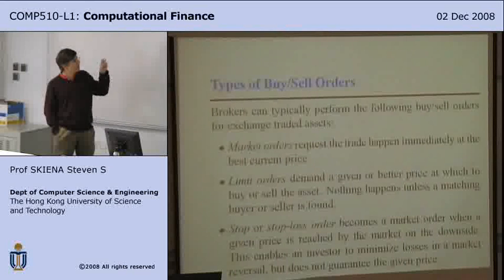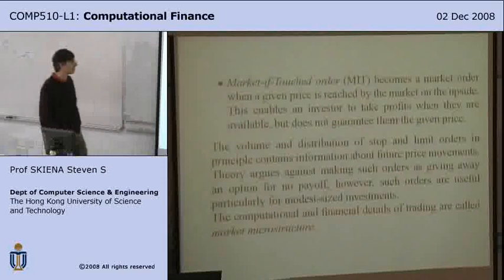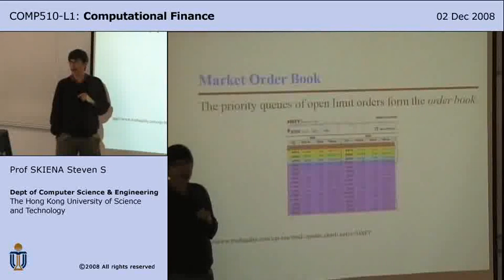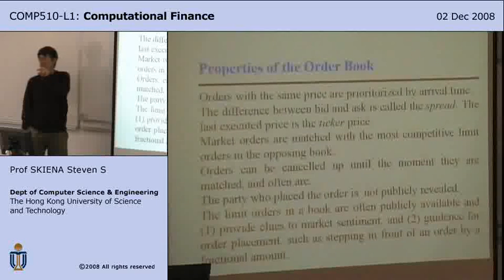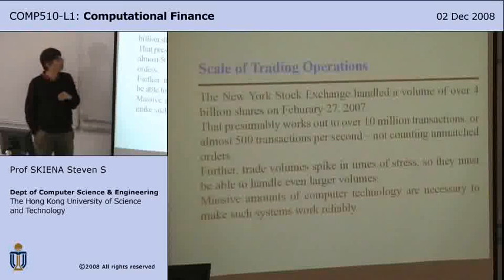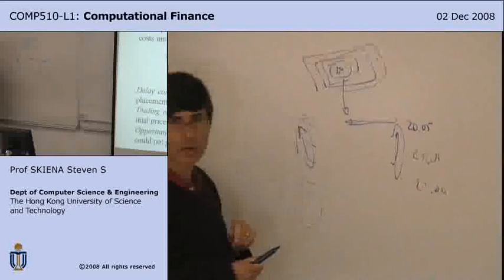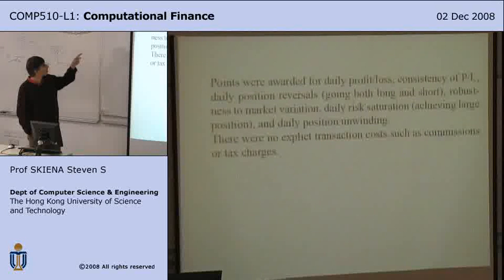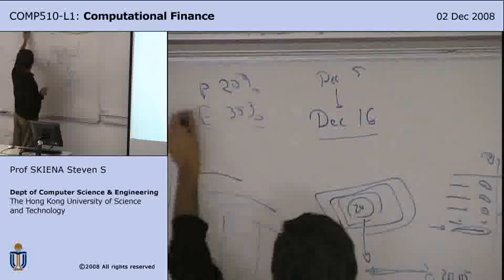Lecture 23 - Market Microstructure